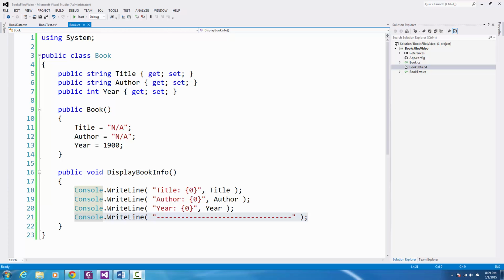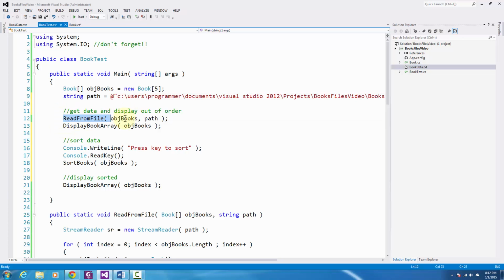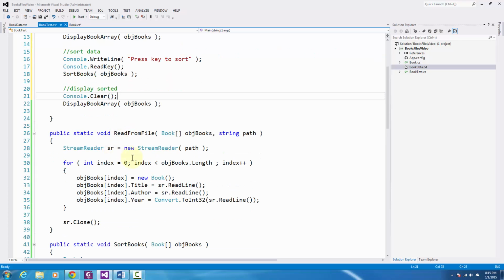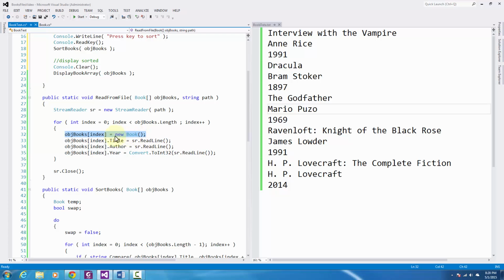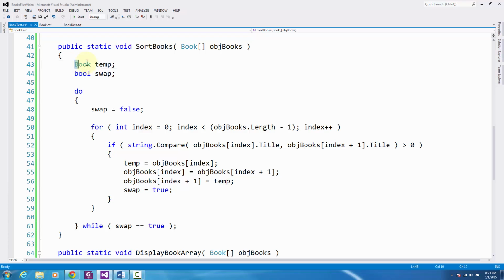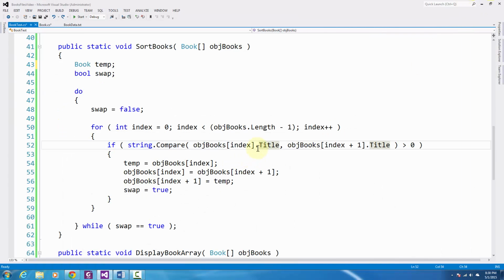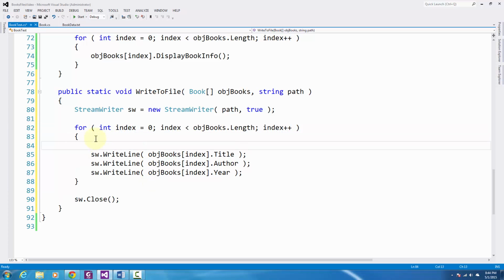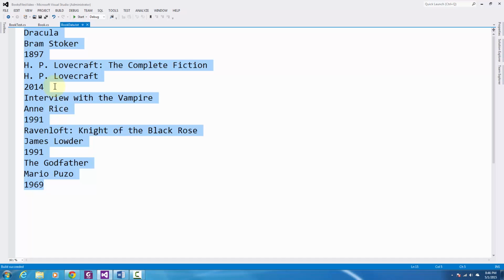Assigning values to objects from text files, sorting strings, and writing to files